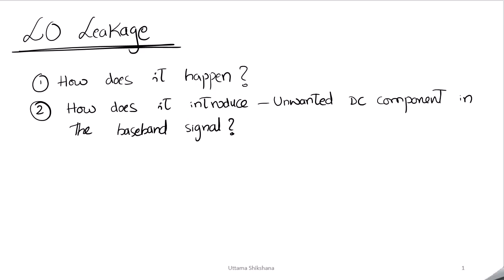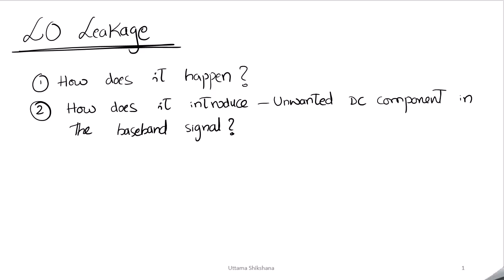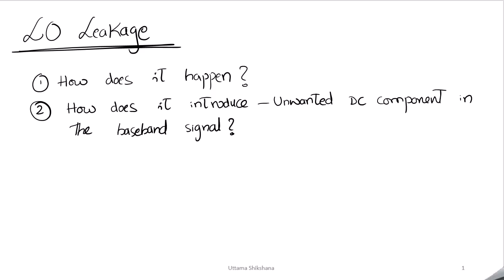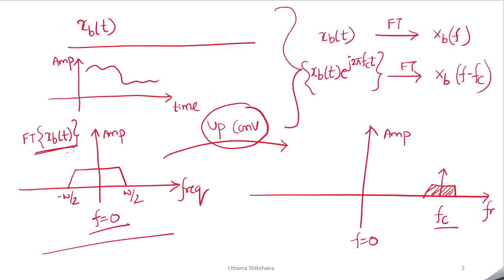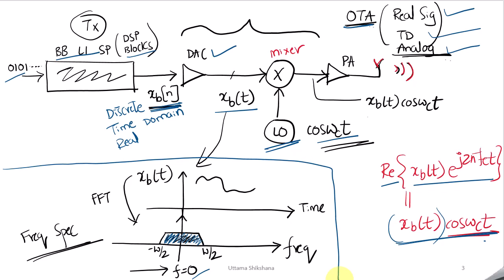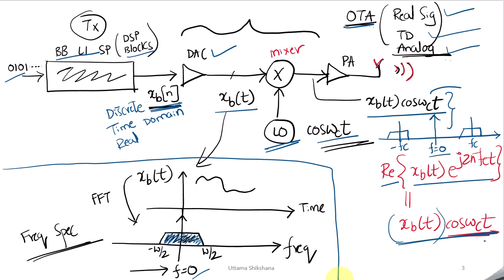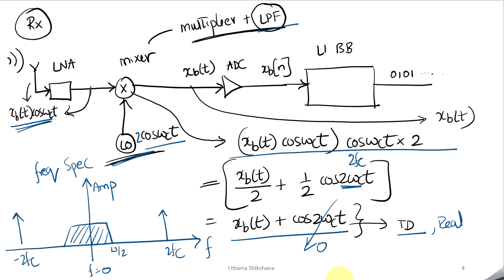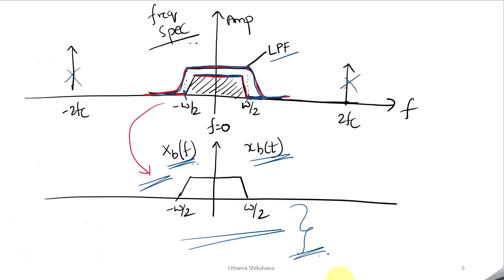[Series #21][Industry] 5G 4G | LO Leakage | Unwanted DC | Null DC subcarrier | Half subcarrier shift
Note: At around 9th minute, there is mistake in the equation written.
I have covered it in the part 2 video of this series.

LO (Local Oscillator) Leakage!!
How does LO Leakage happens?
How does it introduce unwanted DC component at baseband?
How does LO leakage effects are tackled at DL in OFDM systems?
DC null subcarrier in DL OFDM systems
How does LO leakage effects are tackled at UL in OFDM systems?
Half subcarrier shift in UL OFDM systems
Algorithm for removing DC component at Baseband